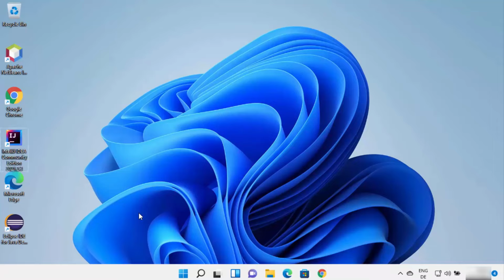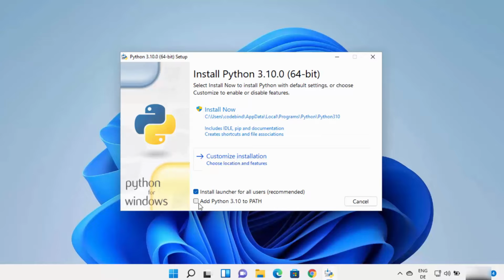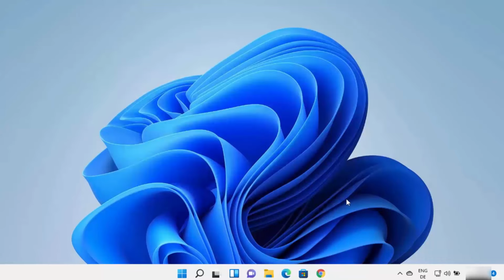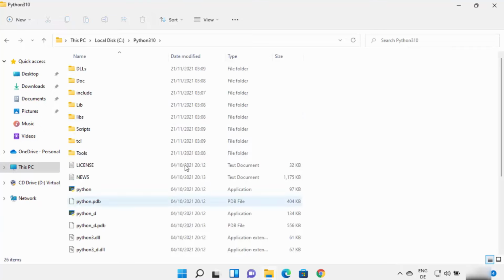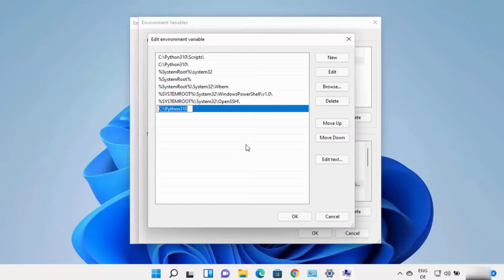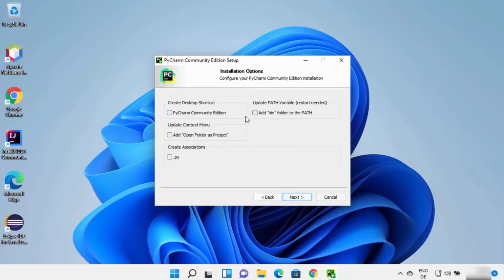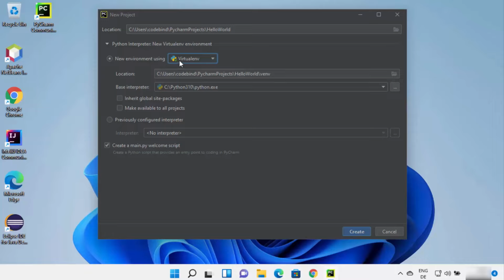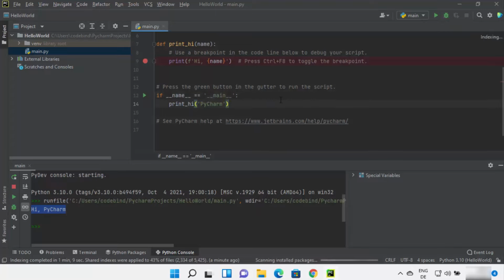Install Python and PyCharm on Windows 11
In this video I will show How To Install PyCharm Python IDE on  Windows 11 (Community Edition). Installing PyCharm is easy. you just need to download exe file and run the .exe by double clicking it.  PyCharm IDE (Integrated development environment ) is created by Czech company JetBrains. PyCharm is used specifically for the Python language. PyCharm is cross-platform, with Windows, macOS and Linux versions.
Python code is written in .py files Or an interactive Python prompt (Python command line) Where do I write Python code?
We write  Python code IDEs (Integrated development environment ) such as PyScripter, Wing IDE, PyCharm, Python IDLE, …
How do I run? Double-click .py, from command line, IDEs.